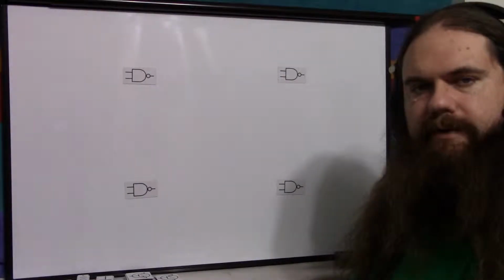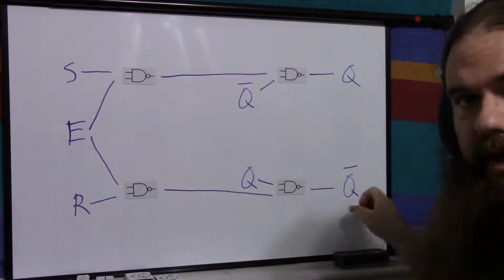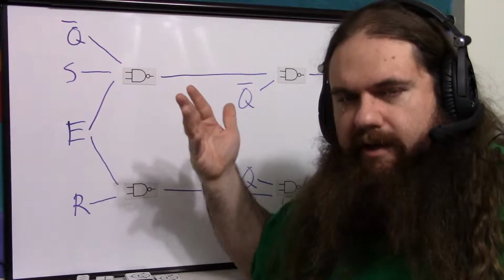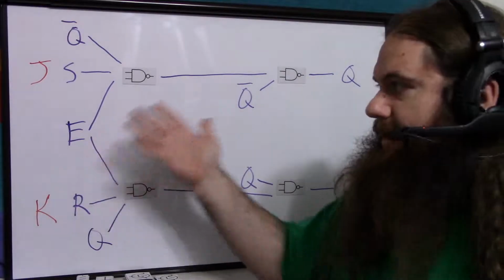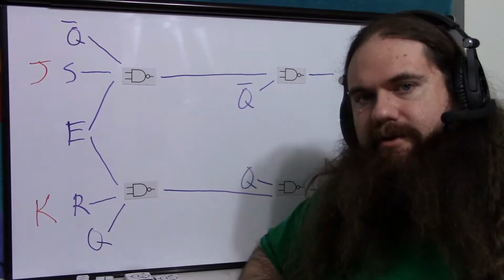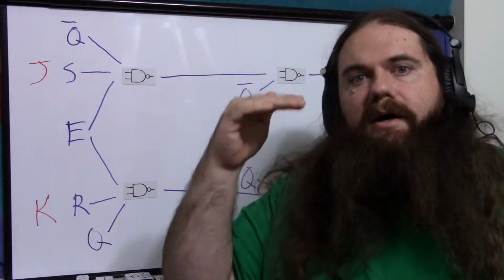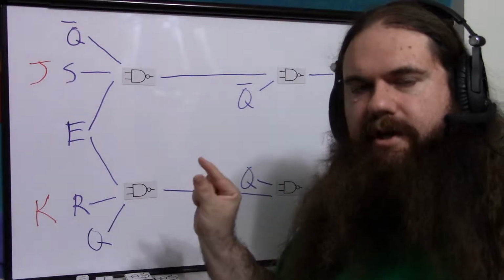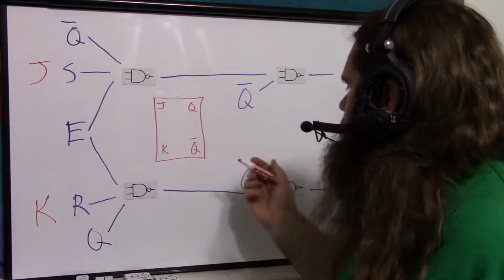J-K Flip-Flop - Making Use Of The Useless - Simply Put